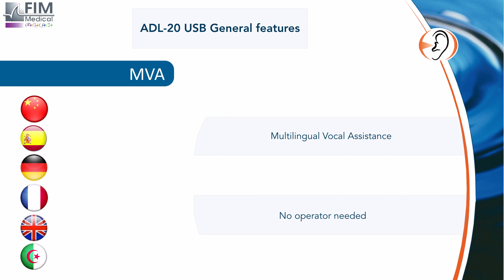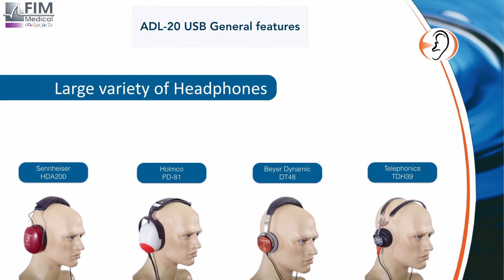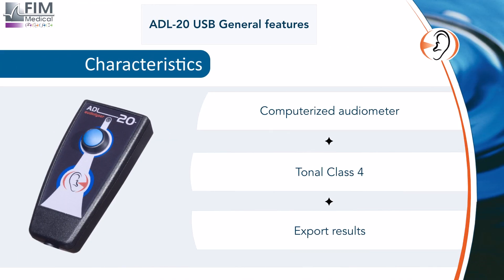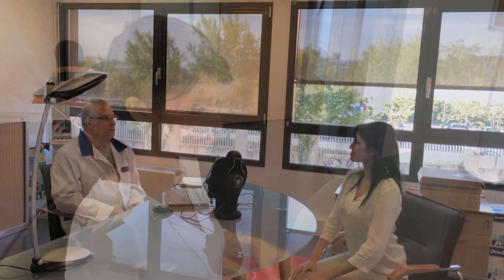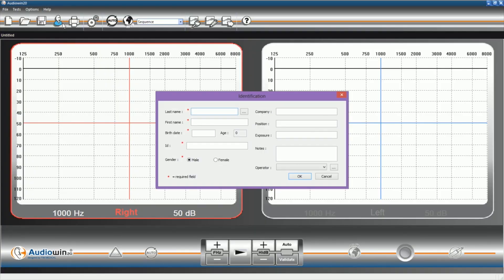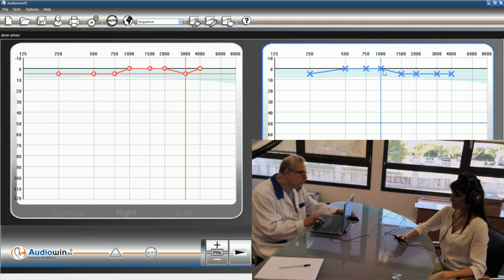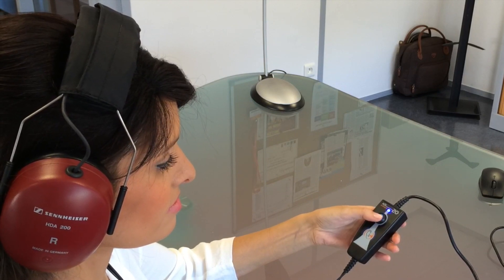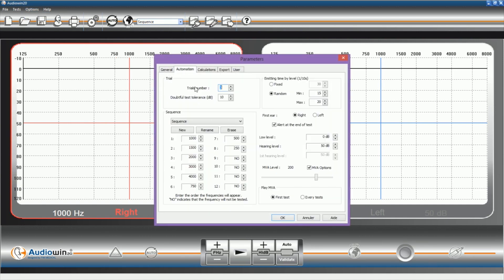FIM Medical - ADL20 USB Audiometer Online Demonstration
This video covers the main features and advantages of the ADL20 USB Audiometer.
It also goes through a complete test simulation to illustrate its simplicity.

If you want to know more about the ADL20 USB or any other product, please contact FIM Medical